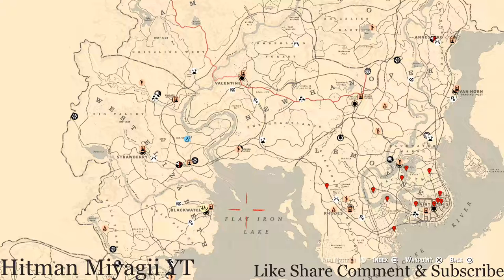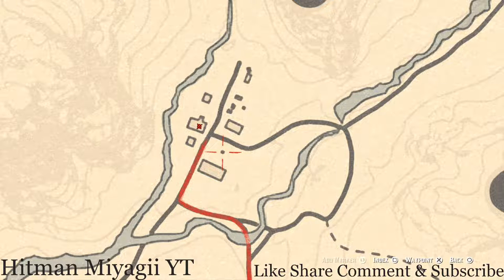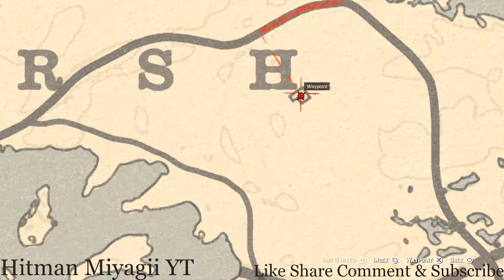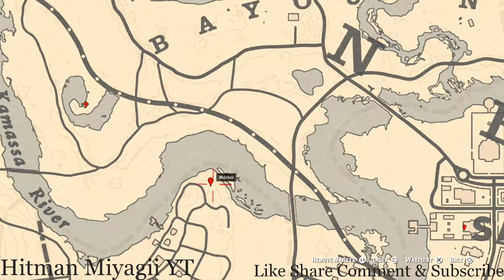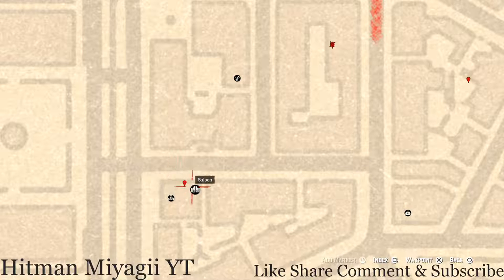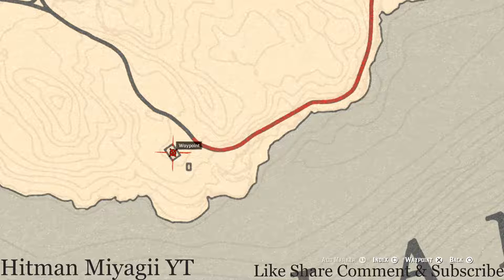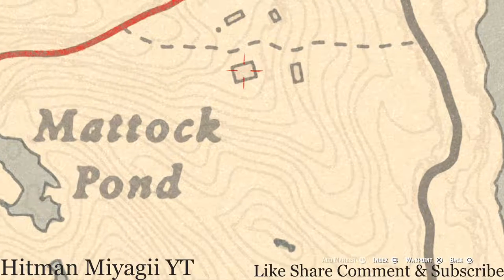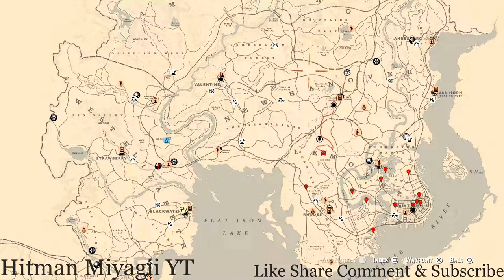Red Dead Online Daily Cycle Update For Dec.21st 7pm EST until Dec.22nd 7pm EST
The next cycles for Dec.21st 7pm EST until Dec.22nd 7pm EST are..